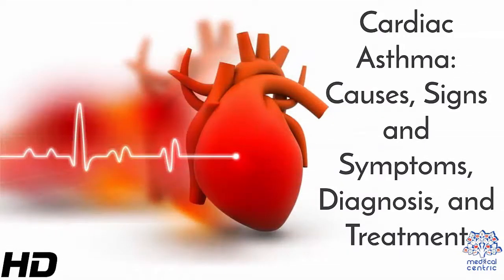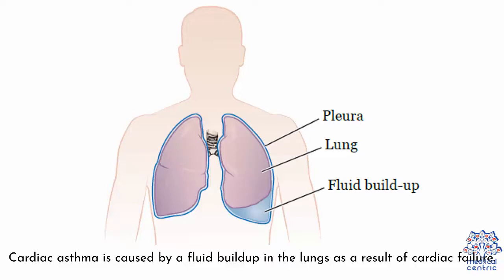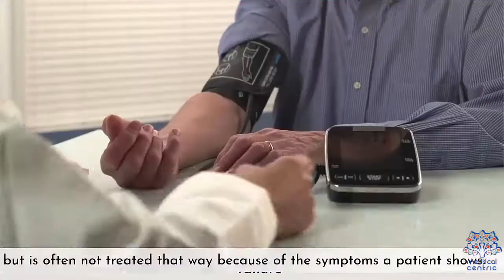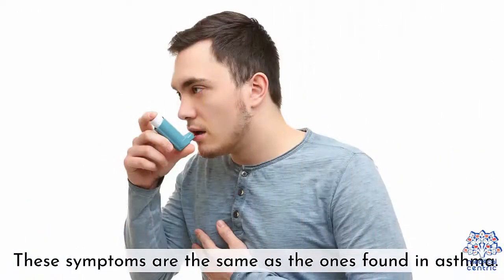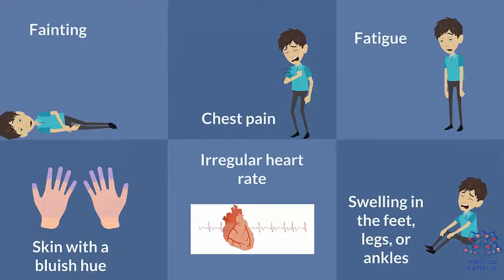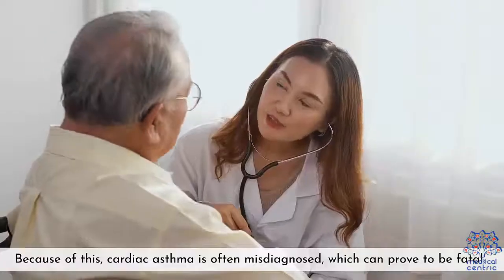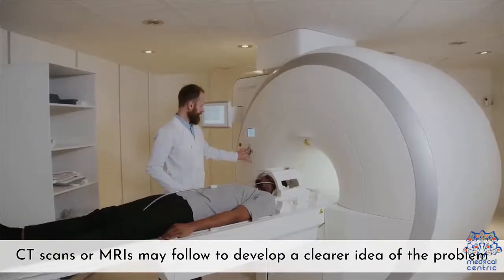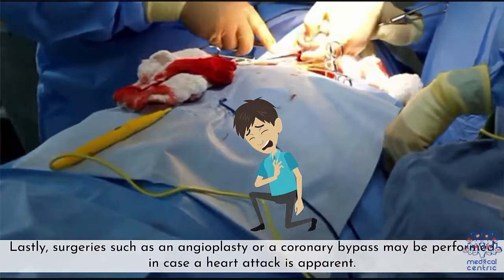Cardiac Asthma: Causes, Signs and Symptoms, Diagnosis and Treatment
Chapters

0:00 Introduction
0:29 Causes of Cardiac Asthma
1:18 Signs and symptoms of Cardiac Asthma
2:29 Diagnosis of Cardiac Asthma
3:14 Treatment of Cardiac Asthma

Cardiac asthma is the medical condition of intermittent wheezing, coughing, and shortness of breath that is associated with underlying congestive heart failure (CHF).[1] Symptoms of cardiac asthma are related to the heart's inability to effectively and efficiently pump blood in a CHF patient.[2] This can lead to accumulation of fluid in and around the lungs (pulmonary congestion), disrupting the lung's ability to oxygenate blood.[3]

Cardiac asthma carries similar symptoms to bronchial asthma, but is differentiated by lacking inflammatory origin.[1][4] Because of the similarity in symptoms, diagnosis of cardiac versus bronchial asthma relies on full cardiac workup and pulmonary function testing.[2][5]

Treatment is centered on improving cardiac function, maintaining blood oxygen saturation levels, and stabilizing total body water volume and distribution.[1][5]